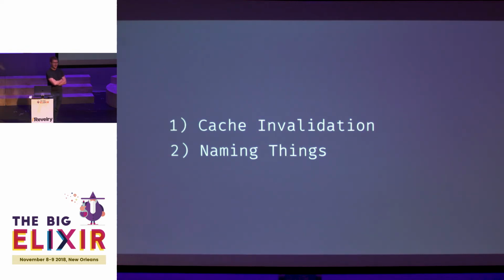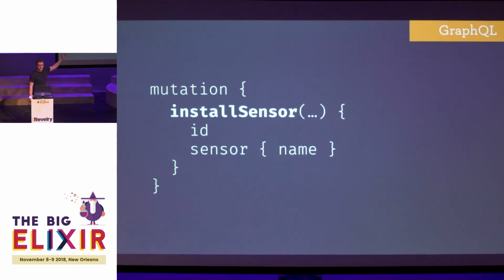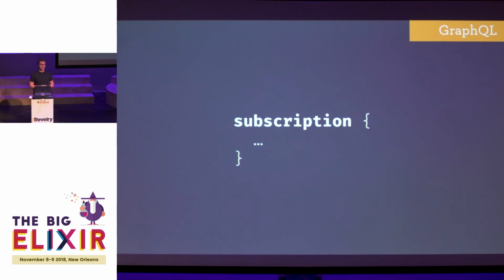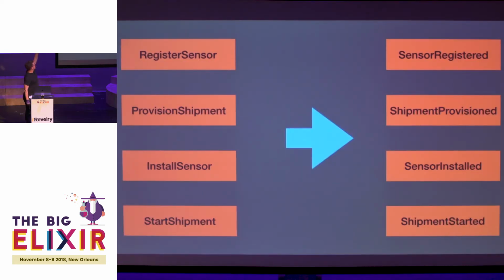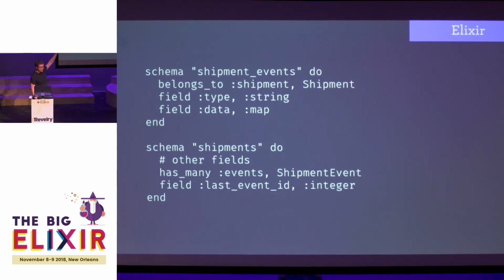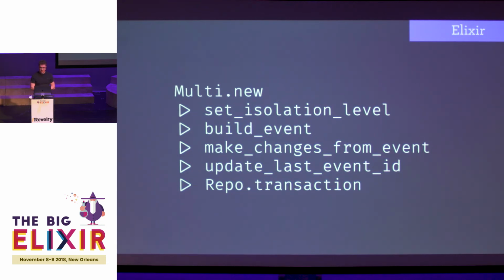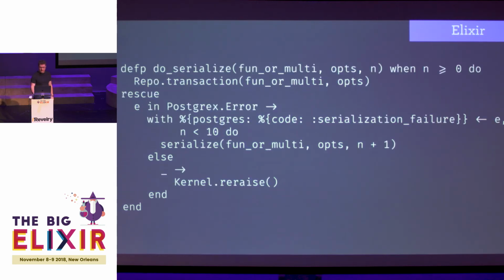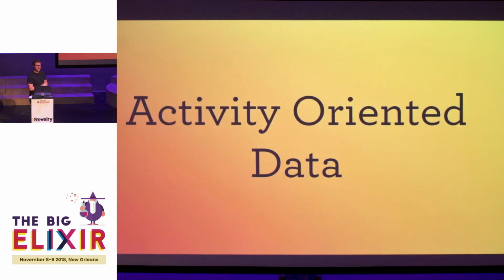The Big Elixir 2018 - Ben Wilson - Trapped By Our Tools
CRUD dominates how we write applications, pushing us further from the language of our users and cornering us into a narrow set of application approaches. Somewhere along the line we made a deal with our tools: we can use all the nouns we want, but we only get 4 verbs, CREATE, PUT, POST, and DELETE. The problem though is that when every layer of your application work this way, we approach problems exclusively in terms of this meager vocabulary. Let's see how tools like GraphQL and approaches like Event Sourcing can unlock the unique capabilities of the BEAM, and let our applications reason like our users.